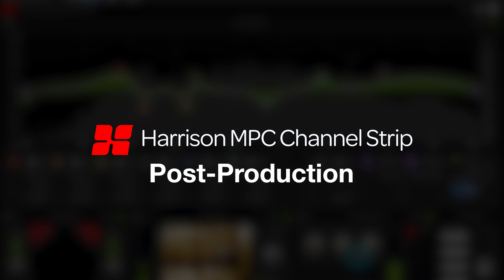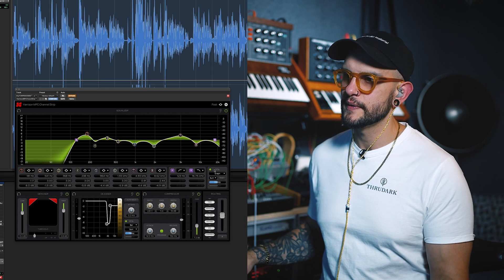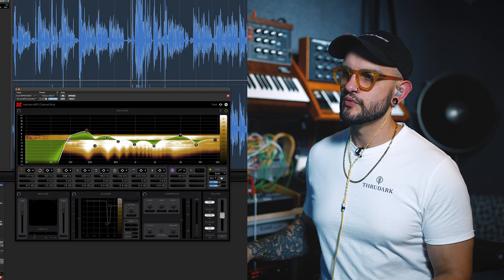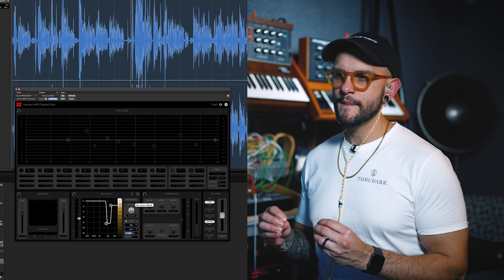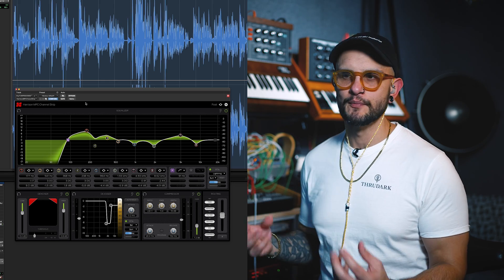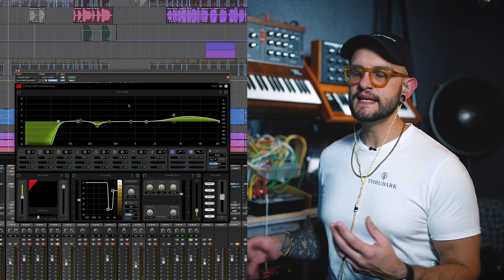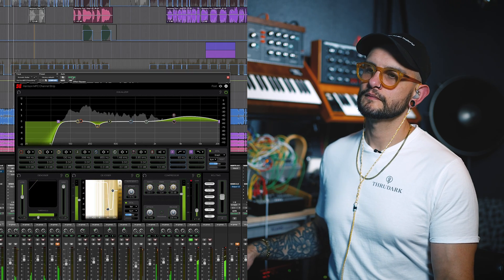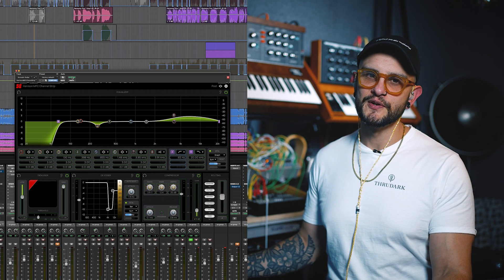Harrison MPC Channel Strip Tutorial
SSL Product Specialist, Luke Aziz, gives you an overview and tutorial on the Harrison MPC Channel Strip plug-in.

The Harrison MPC Channel Strip plug-in is currently on sale for ONLY $99.99 (USUALLY $999.99)